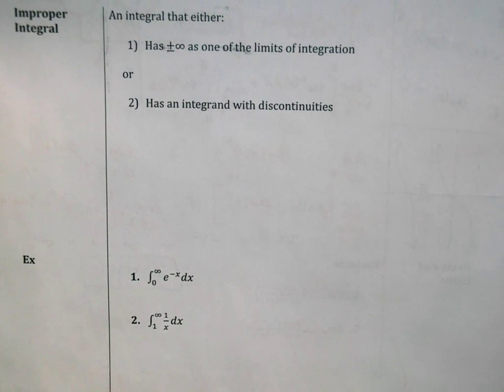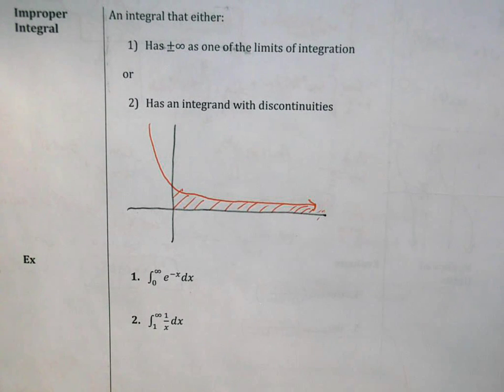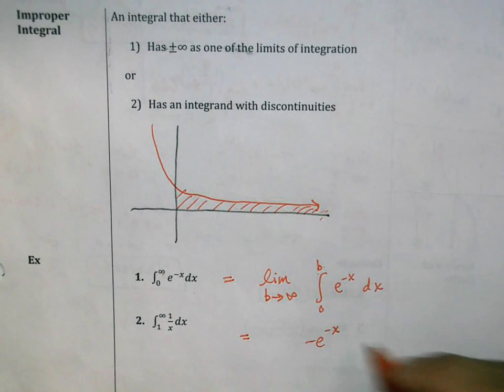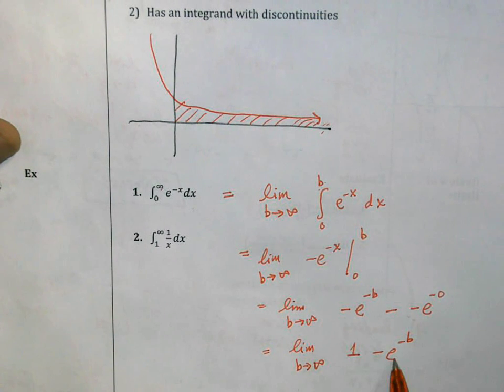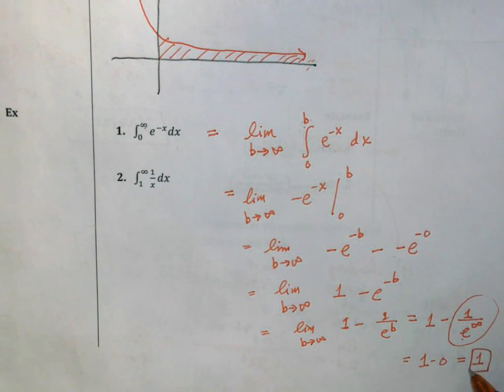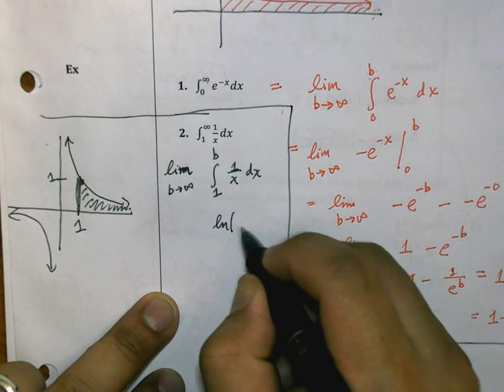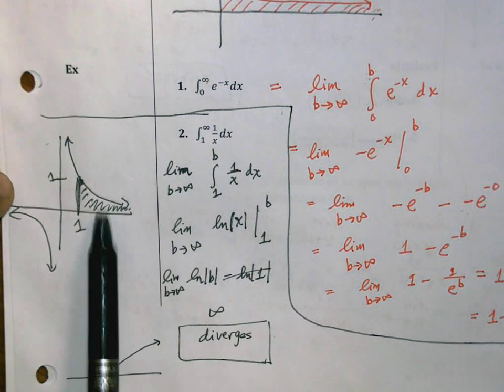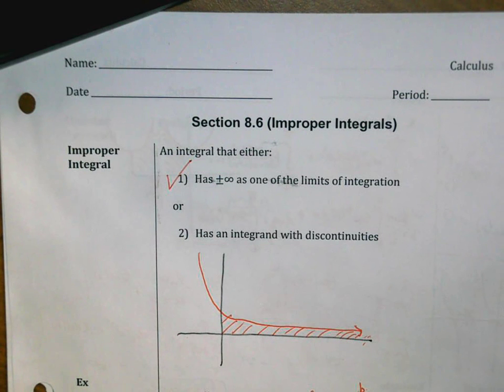Intro to Improper Integrals